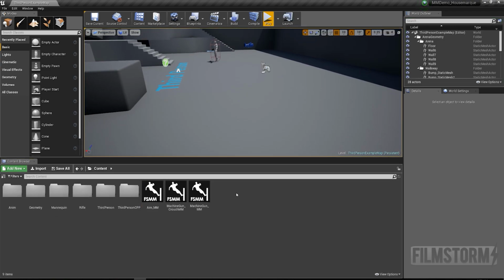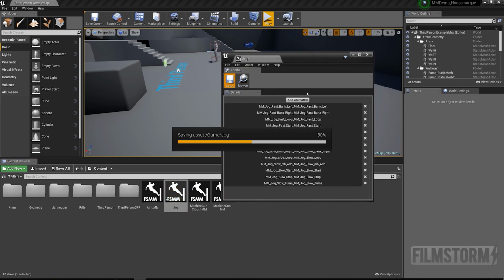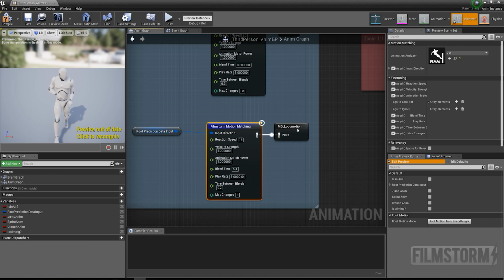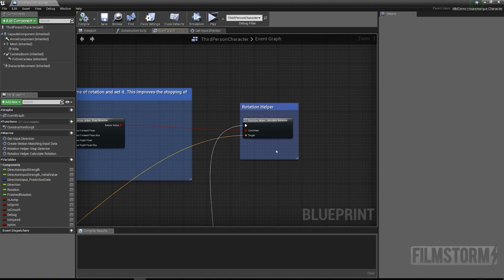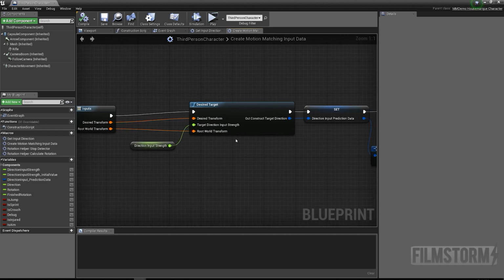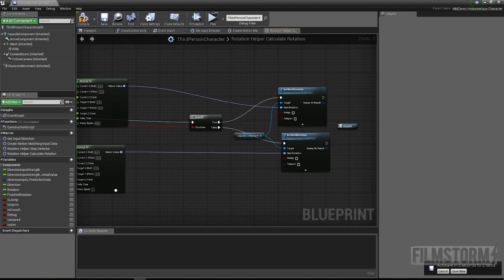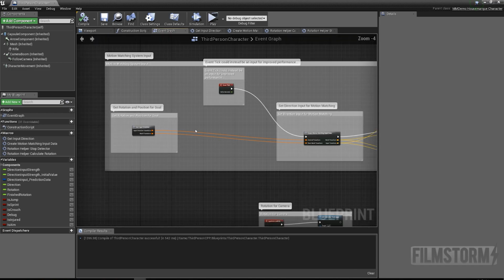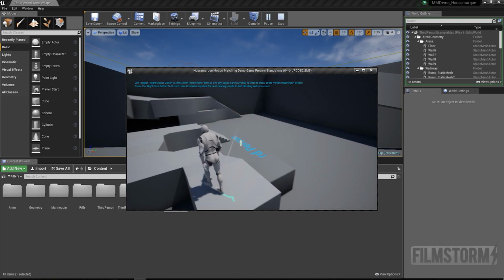Motion Matching Plugin Walkthrough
Walkthrough and explanation of the Motion Matching Plugin System for Unreal Engine.